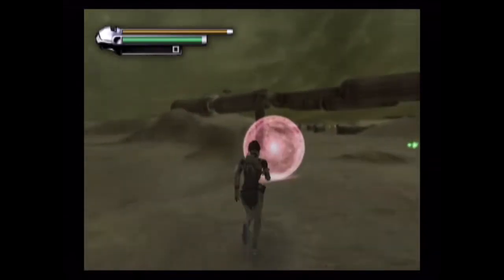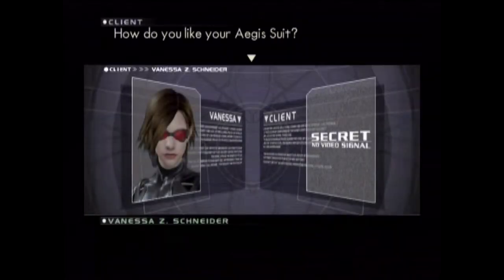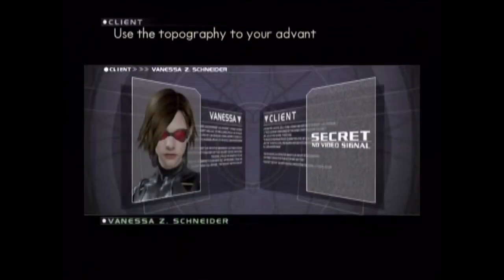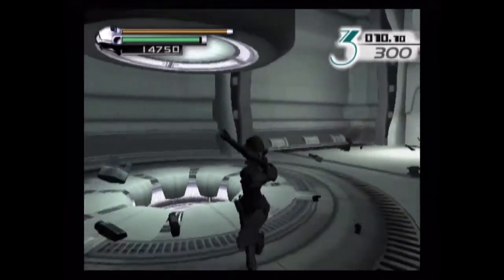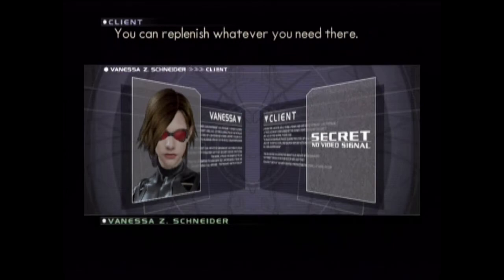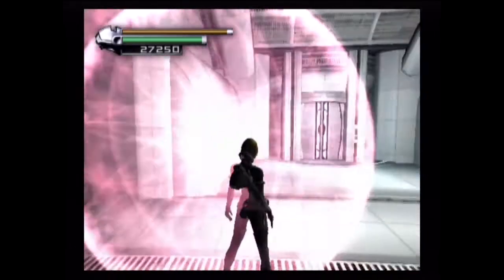Let's Play P.N.03 - Part 1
Welcome to my next Let's Play!

Thought I would show you guys some P.N.03 on the Nintendo Gamecube - a game by Resident Evil creator Shinji Mikami. Although a very flawed game in some aspects it can be very fun in some places and you can't deny the animation looks beautiful.